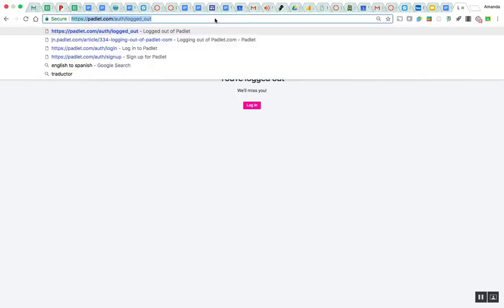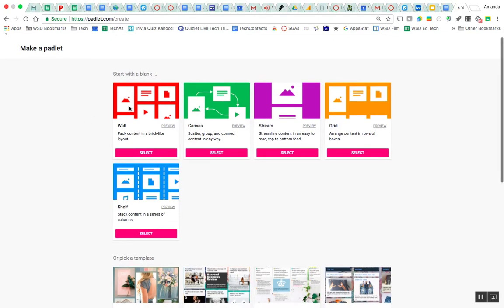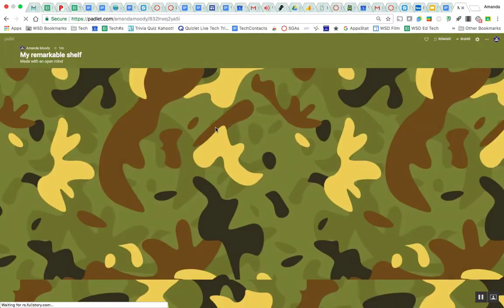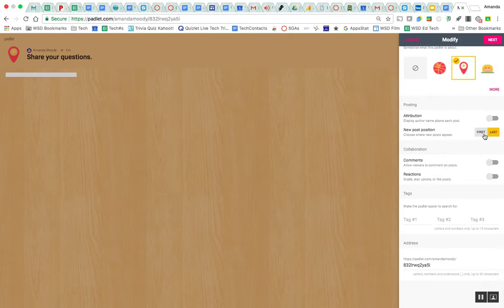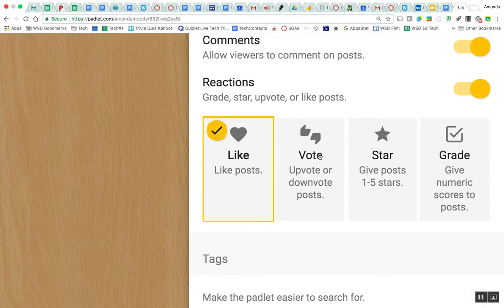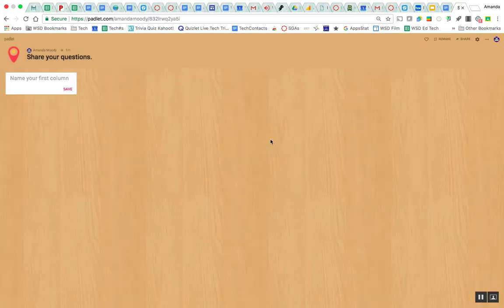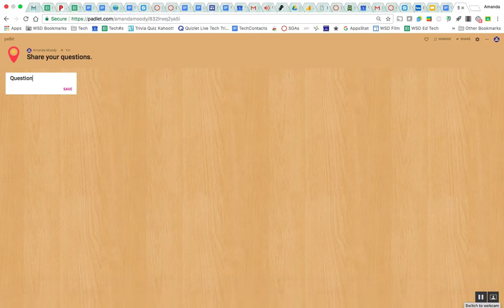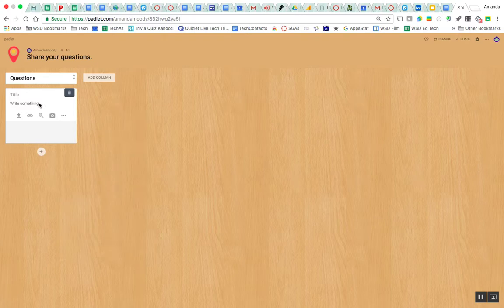Padlet Tutorial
This quick overview also includes how to set up grading and reactions.